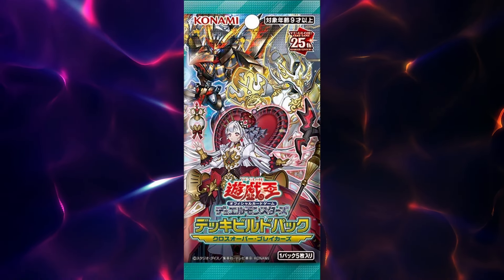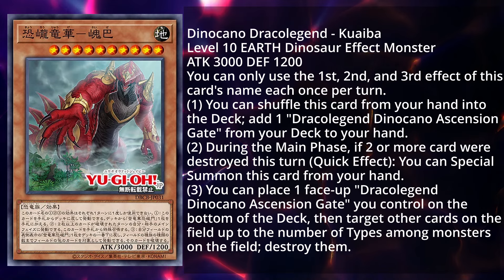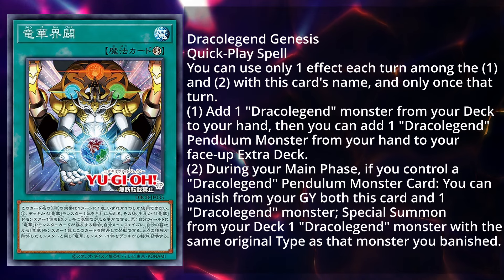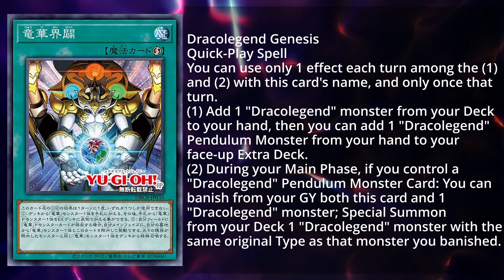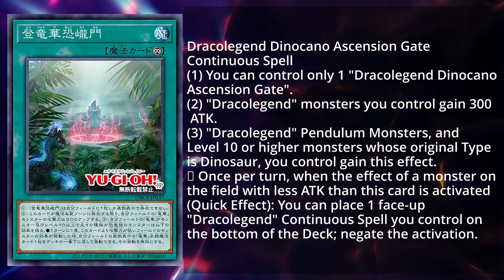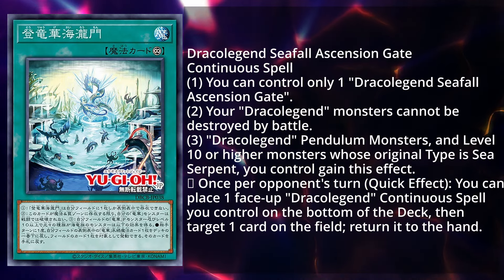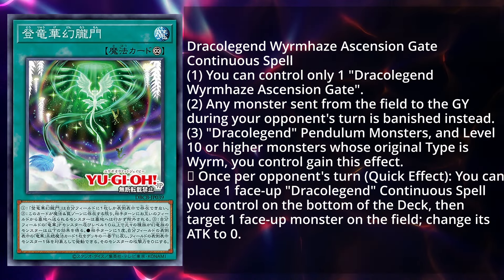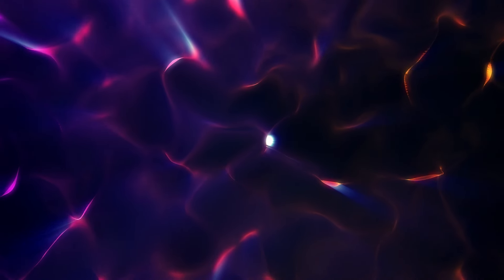Yu-Gi-Oh! The Ascension of Longhua the Apodrakosis!